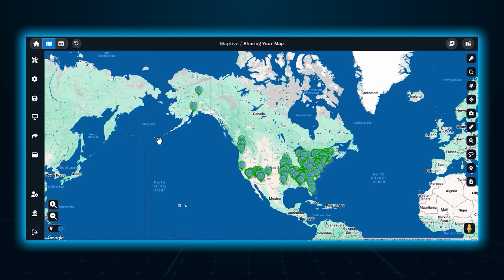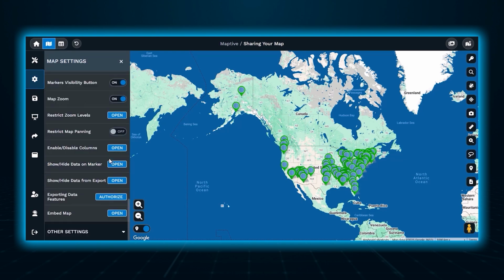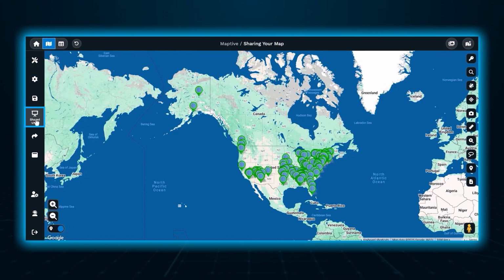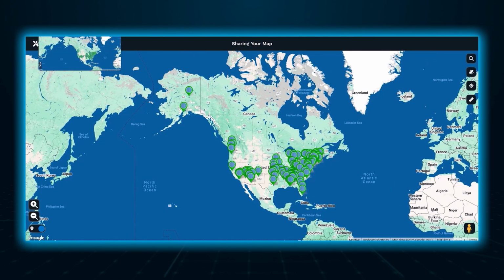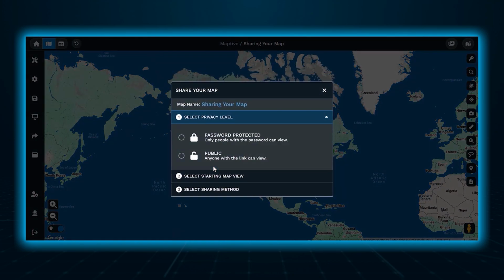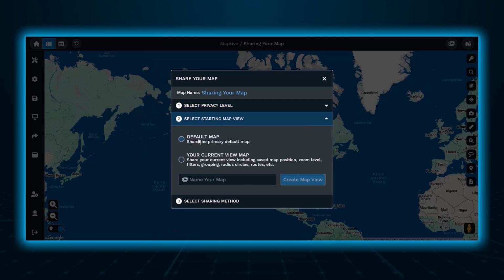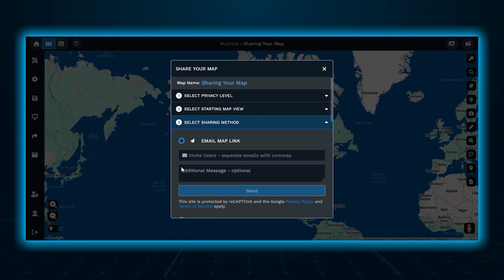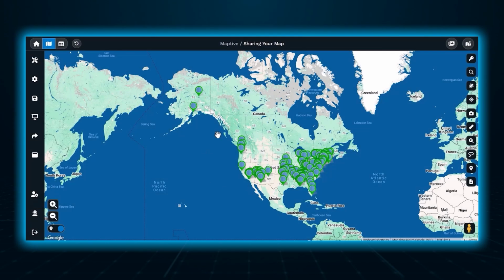How to Share Maps With Non-Licensed Users in Maptive IQ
This tutorial shows how to share a Maptive IQ map with people who do not have a license. You’ll see how to prepare tools in advance, control what shared users can access, choose between default and current map views, and share maps securely using links or email. The video also explains password-protected vs public sharing and how shared maps stay updated when your data changes.

Timeline (Chapters)
0:05 Introduction and goal of the tutorial
0:11 Preparing tools before sharing
0:24 Accessing shared and presentation map settings
0:40 Previewing the shared map view
0:54 Using the Share Map button
1:02 Sharing internally or with non-licensed users
1:09 Password-protected vs public links
1:34 Default map vs current map view
1:55 Selecting the default map option
2:07 Emailing or copying the share link
2:15 Auto-updates on shared maps
2:27 Wrap-up and support info